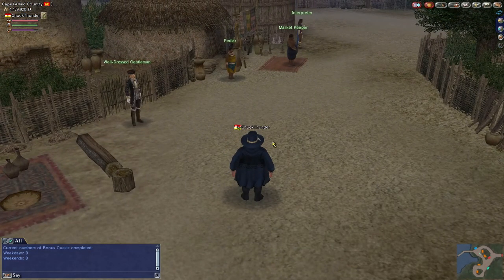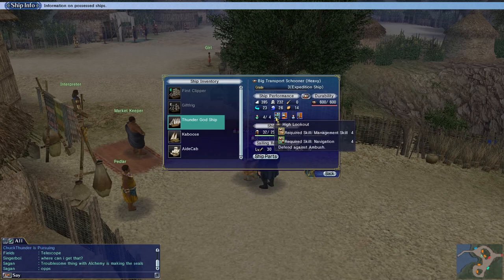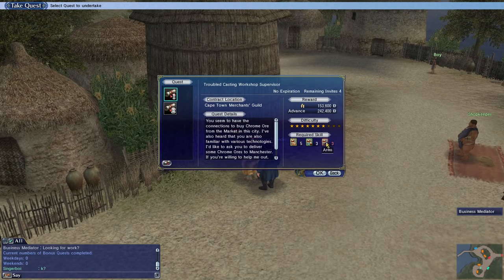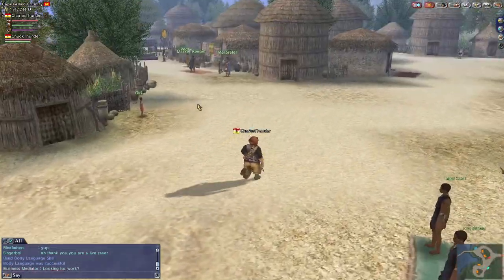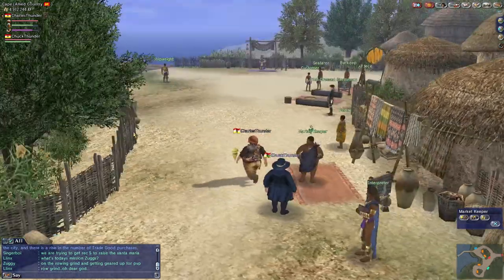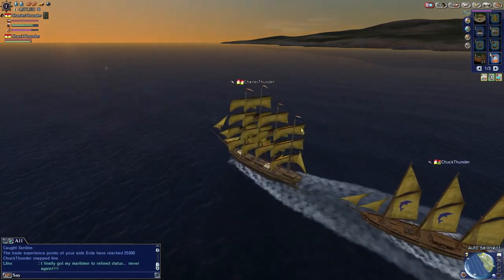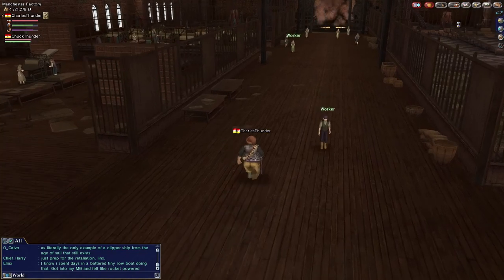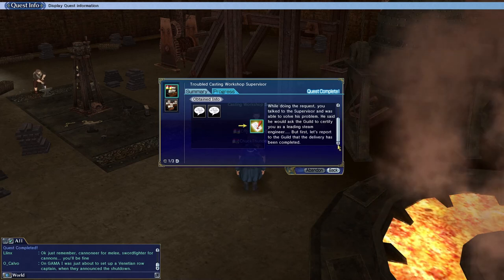Uncharted Waters Online Steam Engineer JobQuest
My Rig: